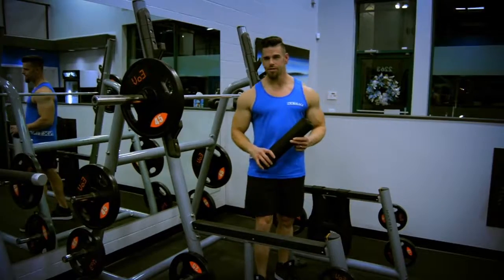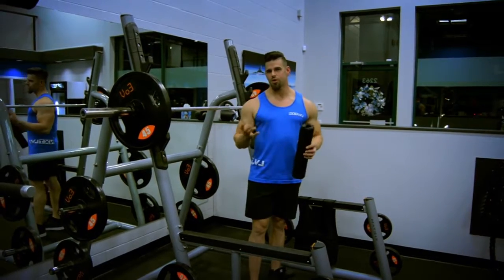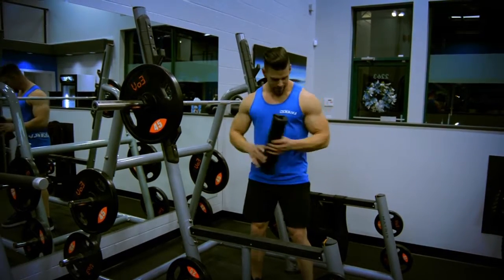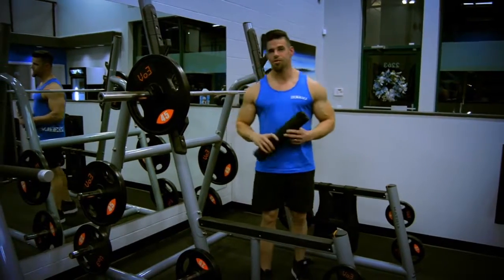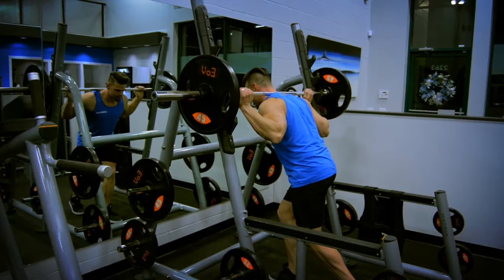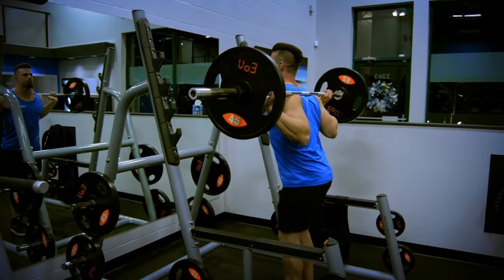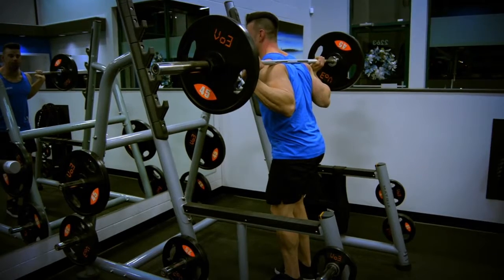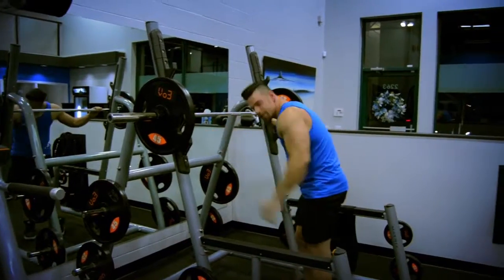NXTLVL - Alan Dyck - Barbell Squats - Close Stance